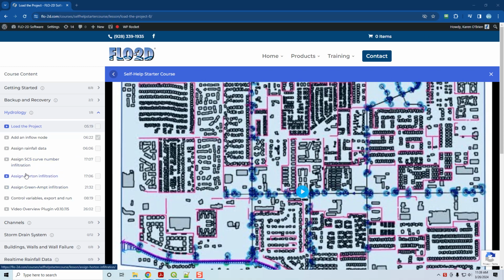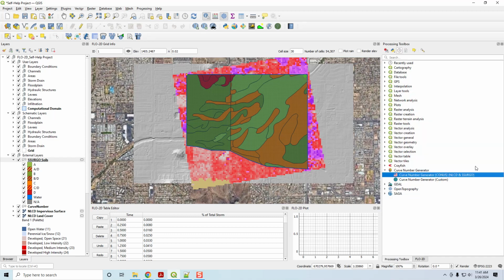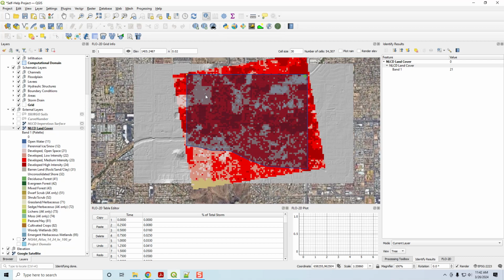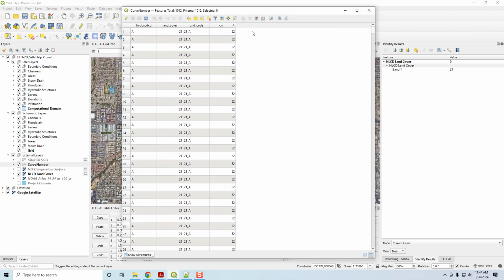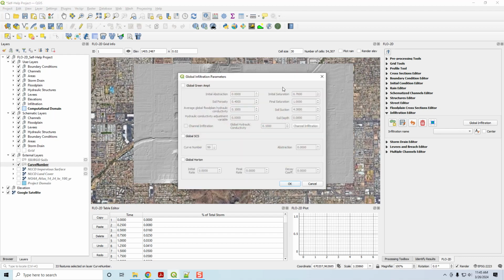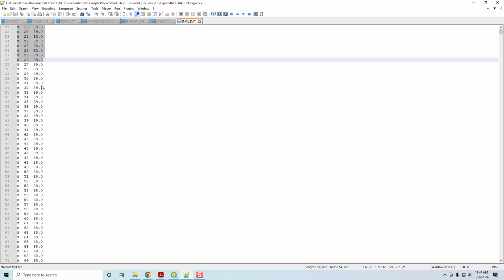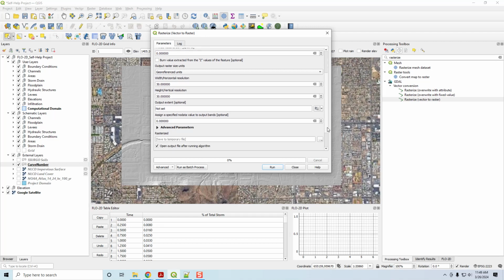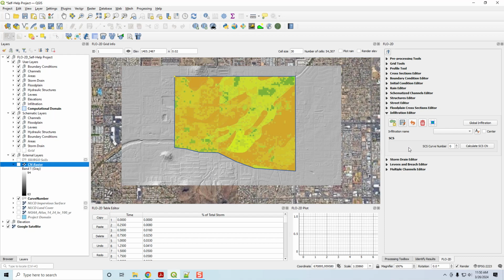Hydrology - Assign SCS Curve Number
Use this video to:
1. Learn how to build Curve Number data.
2. Calculate curve number infiltration from a polygon shapefile.
3. Learn how to convert a shapefile to a raster.
4. Calculate curve number infiltration from a raster.
5. Export and review the infil.dat file.